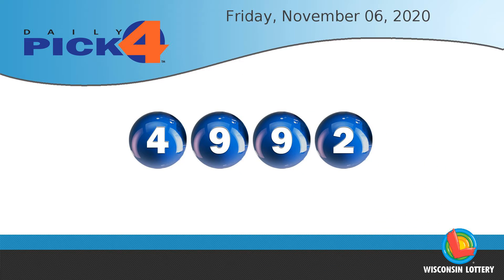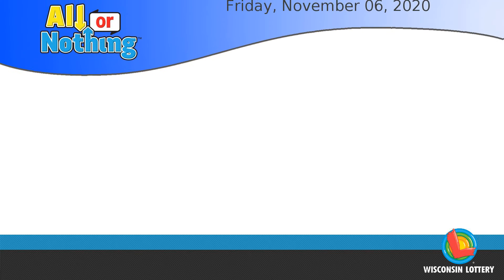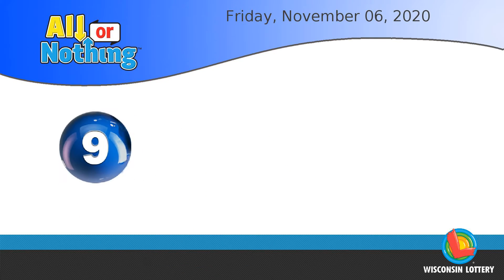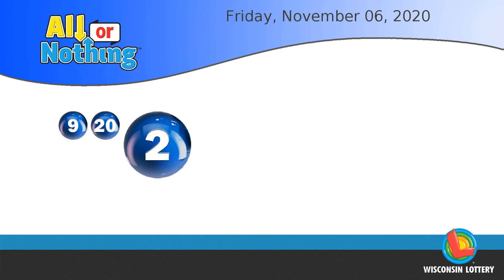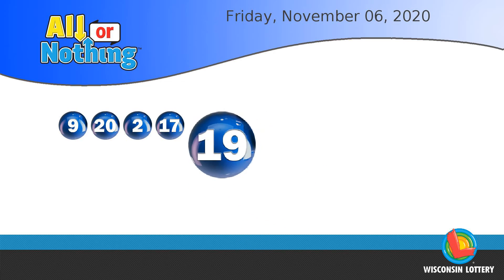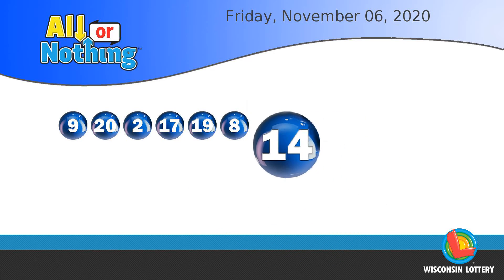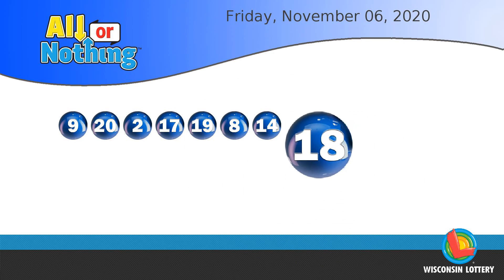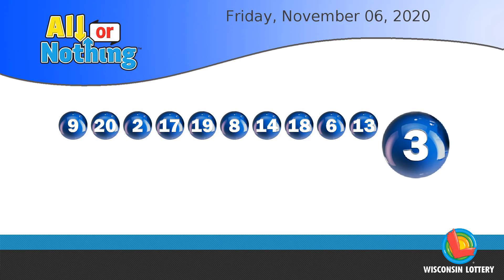WI Lottery MiddayDraw 11/06/2020